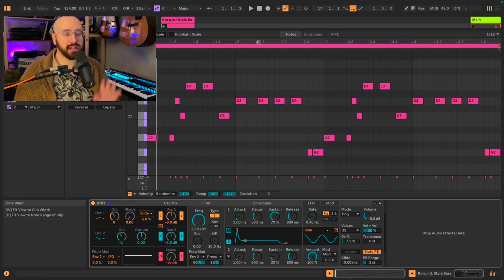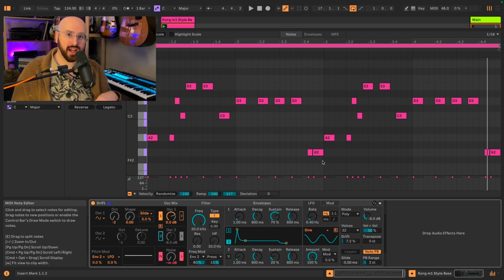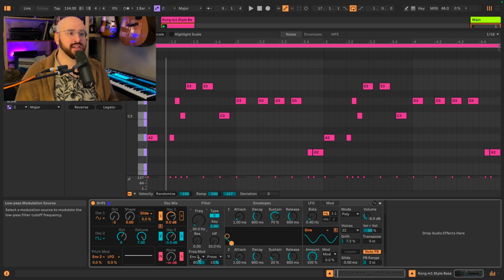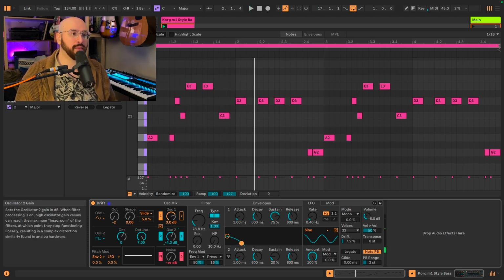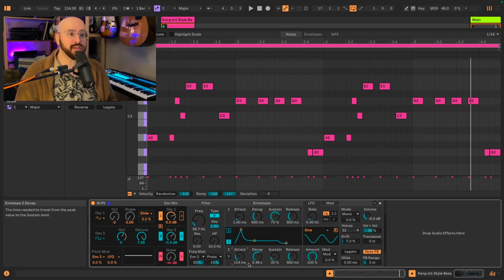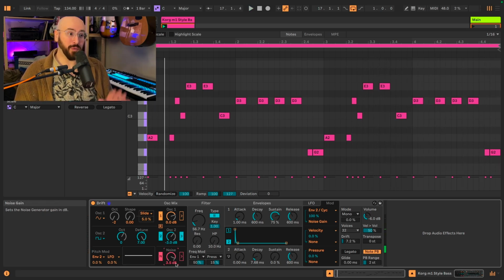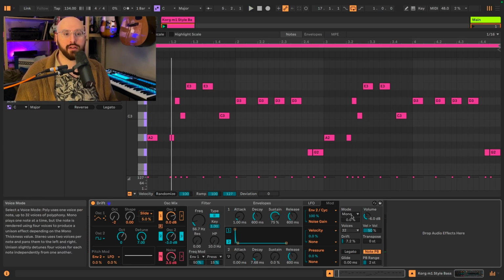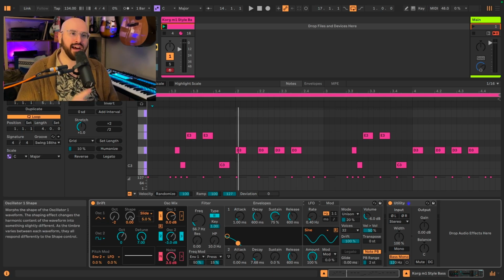The one bass every producer should know how to make [Ableton Live tutorial]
Korg launched the M1 in 1988 and it became one of the best selling synthesizers of all time. One of its presets, Organ 2, is the defining sound of house music and its a masterclass in great bass sound design.

In this preview lesson from my course Beginner Synthesis in Ableton Live, I show you how to make this patch and offer you suggestions on how to make it your own.